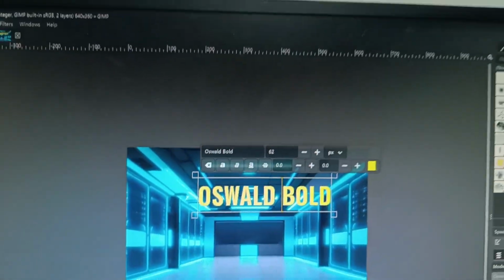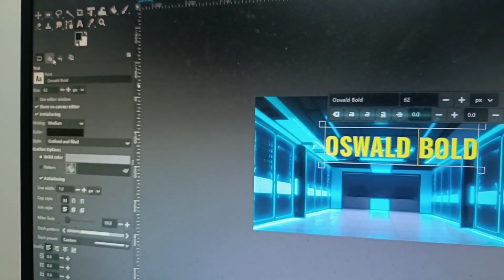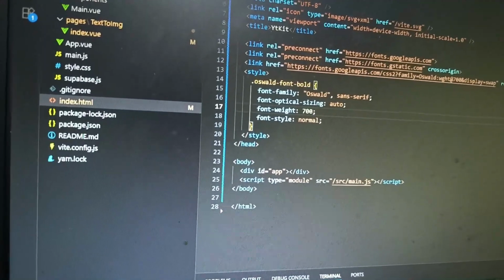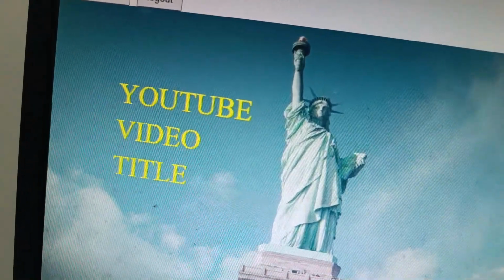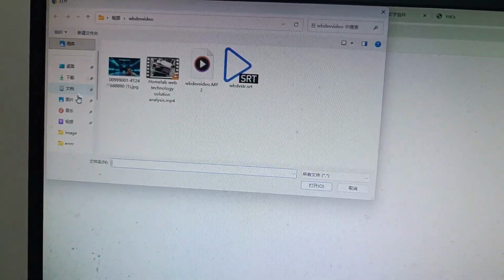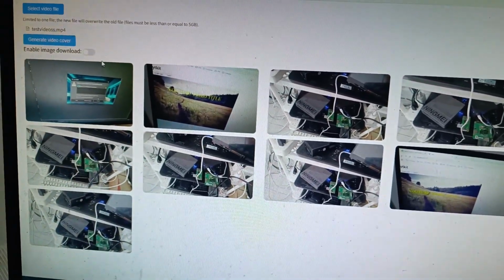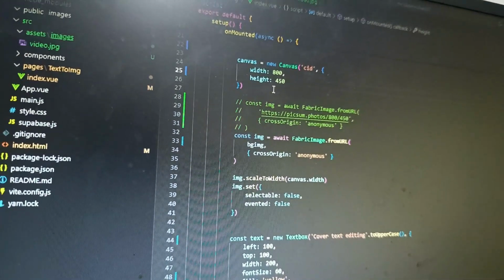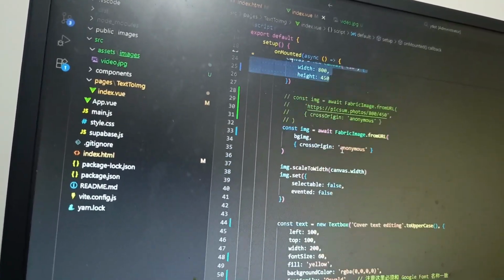Homelab independent development Cover title font and color settings